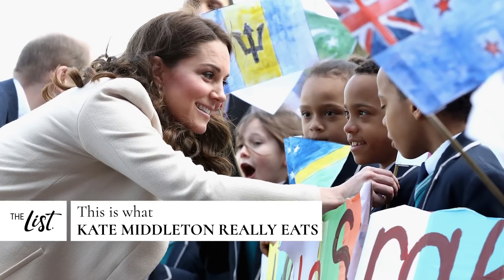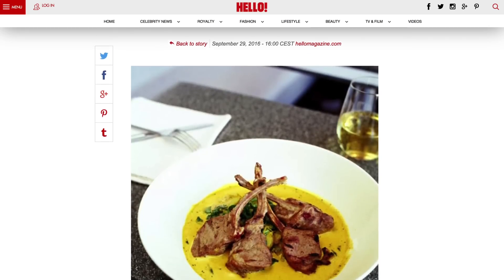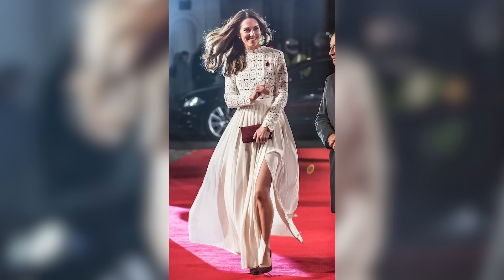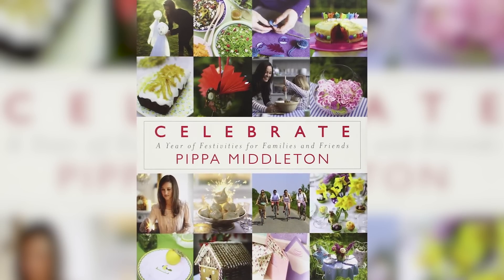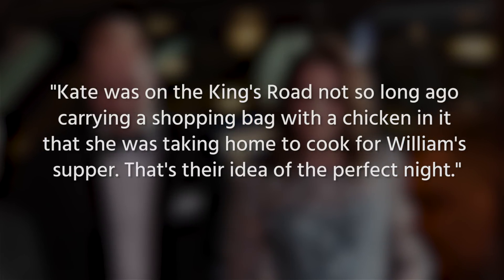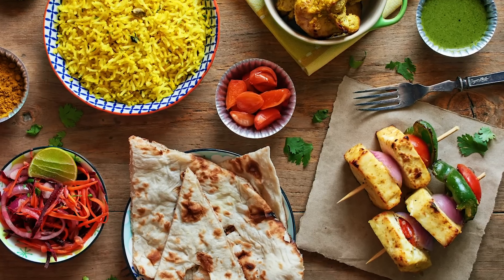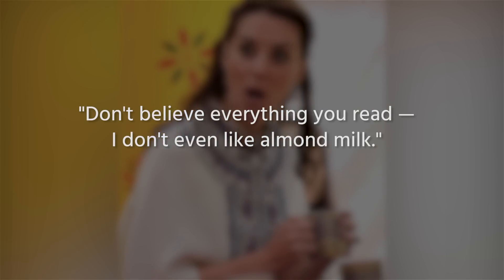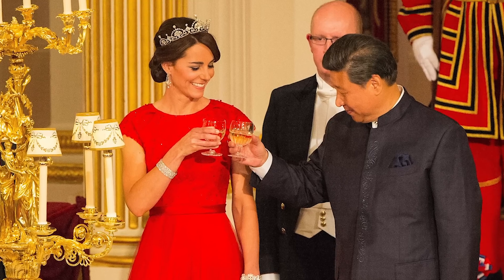This Is What Kate Middleton Eats In A Day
Kate Middleton usually has her hands full with royal duties, but the Duchess of Cambridge - and mom of three - also follows some pretty regular routines, just like the rest of us. Almost. Middleton may grocery shop with bodyguards, but she's still doing her own shopping! So, what does a duchess throw in her cart? Here's what Kate Middleton really eats...

Spicy foods | 0:21
Granny's chutney | 0:47
Home-cooked meals | 1:26
When in Mumbai... | 1:55
Almond milk? | 2:18
Salty snacks | 2:46

The List is a women’s lifestyle site, with a twist. We pride ourselves on being original, well-researched, and without sugar-coating, but no topic is beneath us. We tackle everything from reality TV (we’re a bit obsessed!), to finding love, to living a healthy and happy life. Every video you watch is either a personal experience, advice from an expert, or meticulously sourced, so you know you’re getting info you can trust, from women who get it.